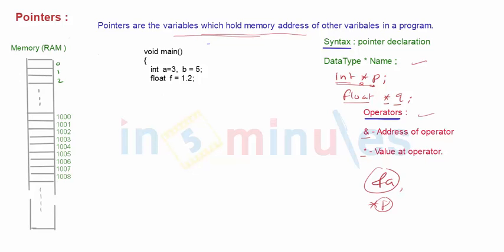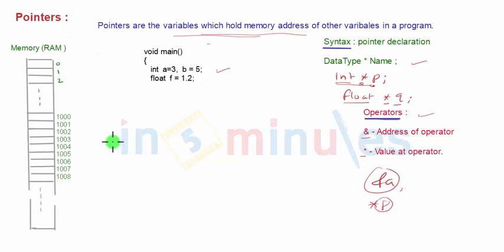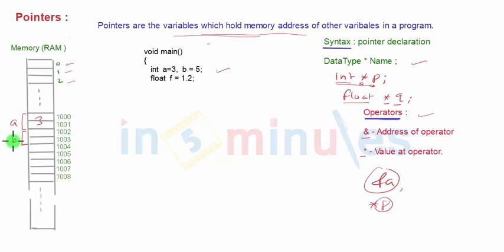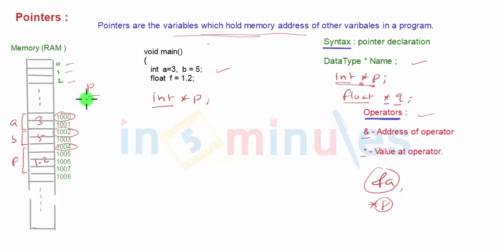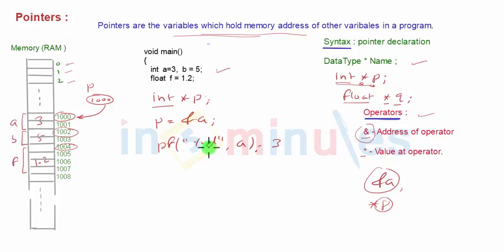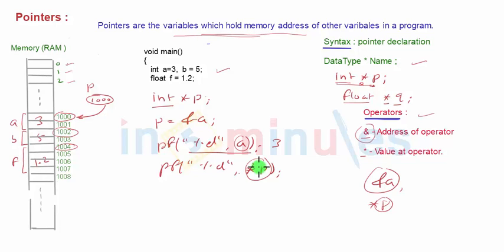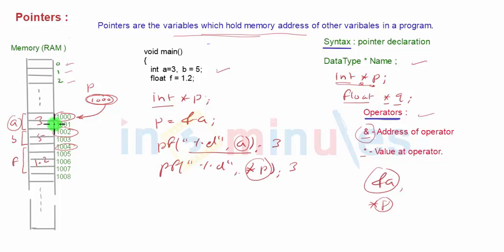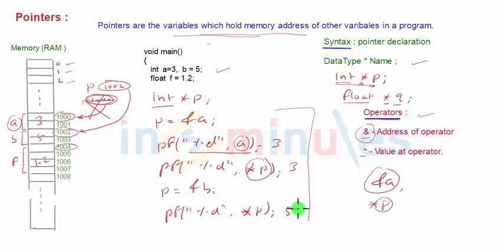Module6_Pointers_Vid_1_Pointer syntax and basic operators involved in pointers (Part 2)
This video explains about the Pointer syntax and basic operators involved in pointers (Part 2).